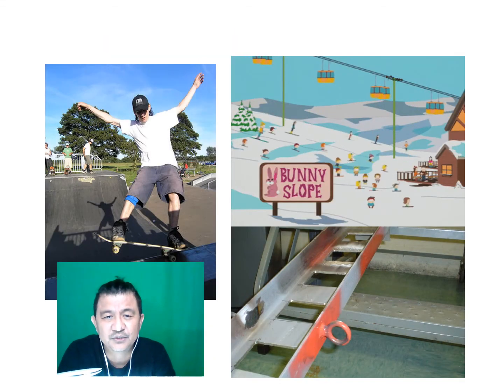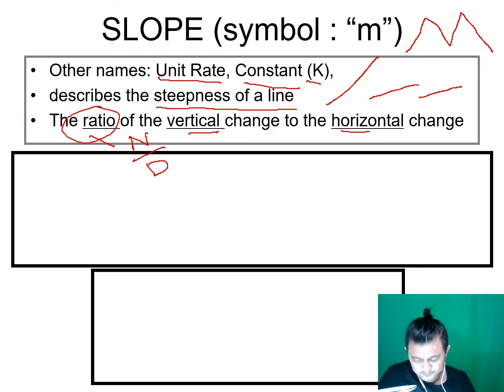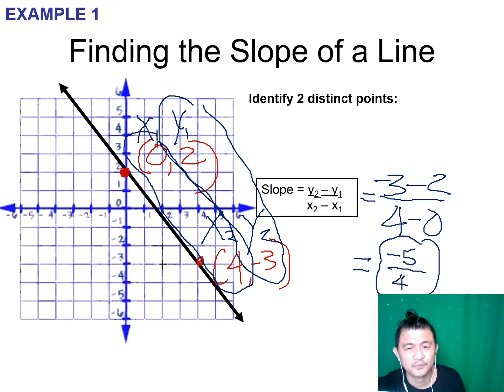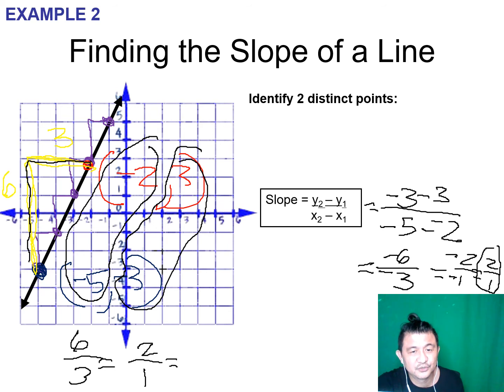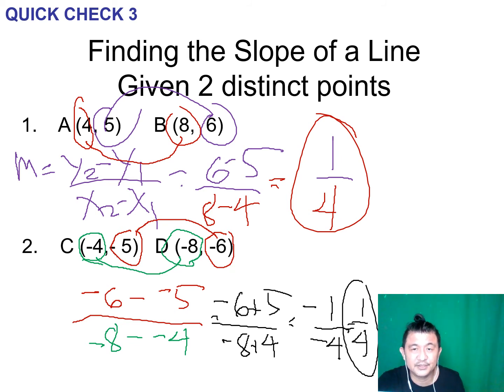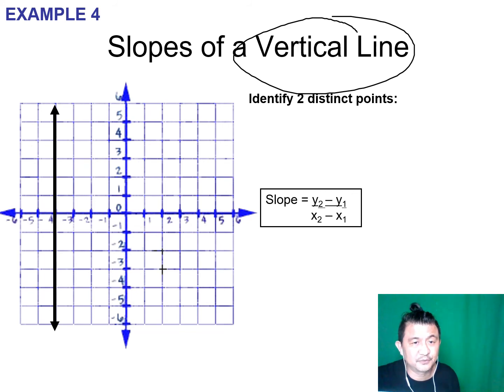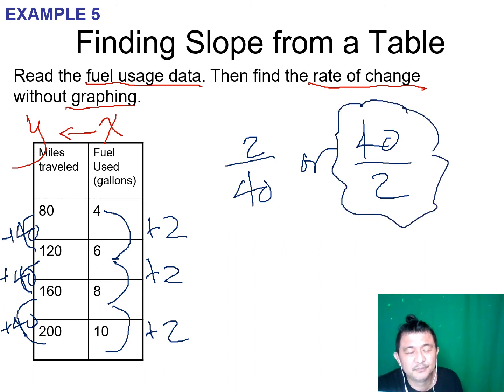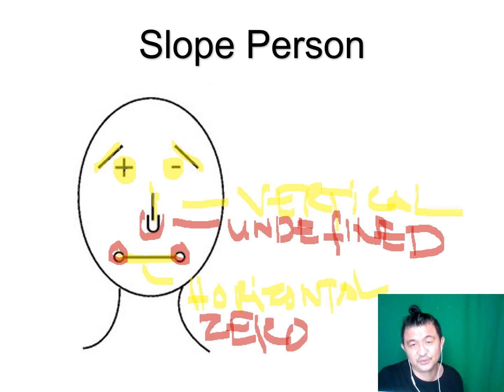Understanding Slope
Intro, Formula, Inspection, Mr. Slope